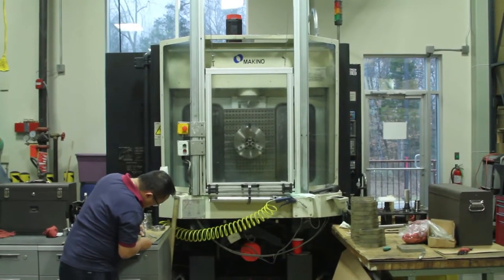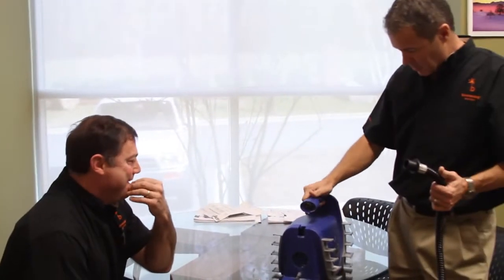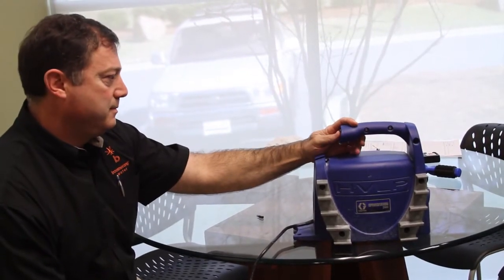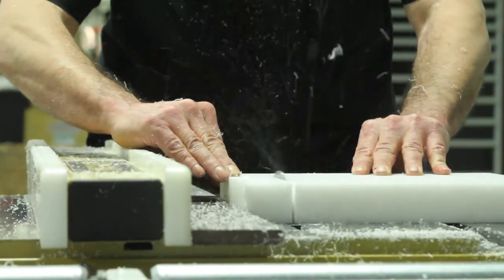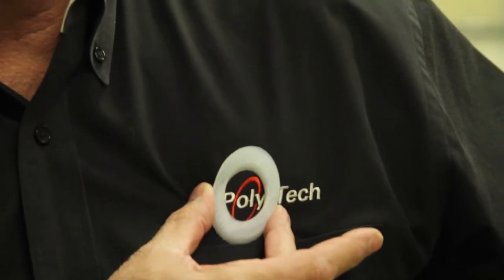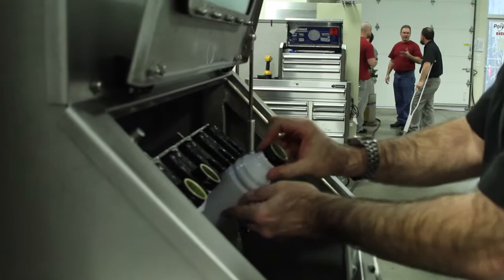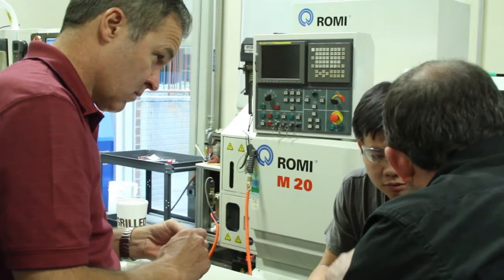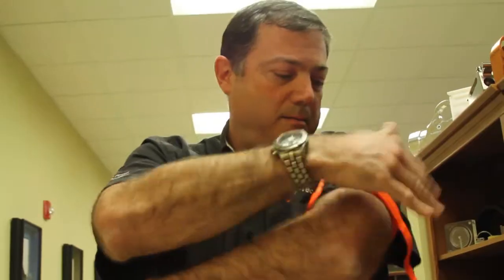Poly-Tech Industrial | Charlotte Video Project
Founded in 2000 by Dan Cedrone, Poly-Tech is a company comprised of material engineers and fabricators who develop nearly 1,000 new tools per year. Some of Polytech's notable inventions include the Boomerang water system, which recycles reusable, aluminum bottles for educational and corporate campuses; a tourniquet, which has been mass produced for the U.S. Military; and the company's first invention - a hinge that closes using only the force of gravity.

Assistant Editing by Logan Derberry